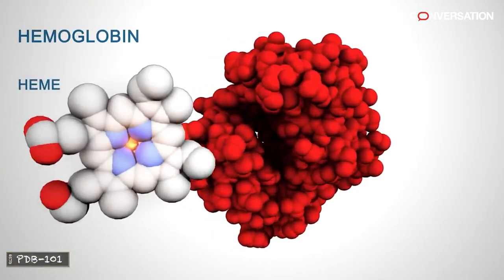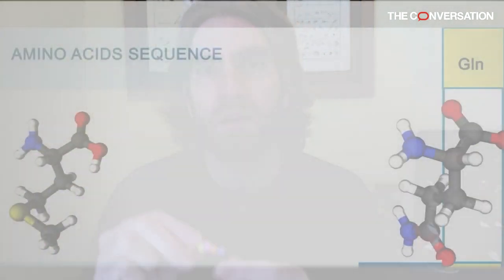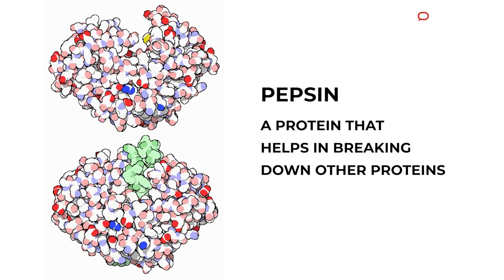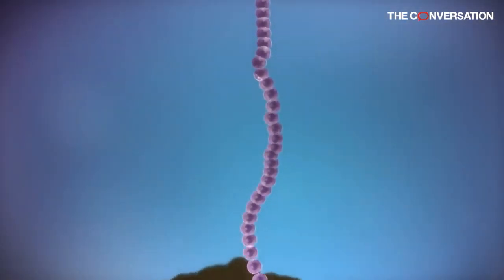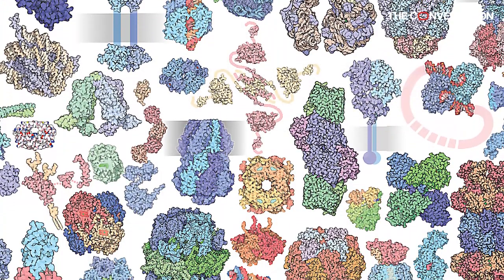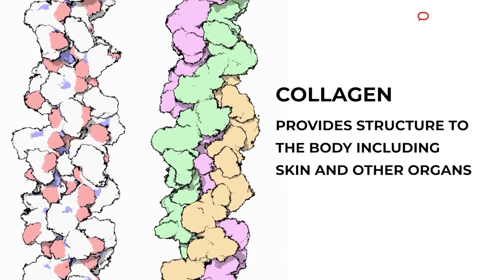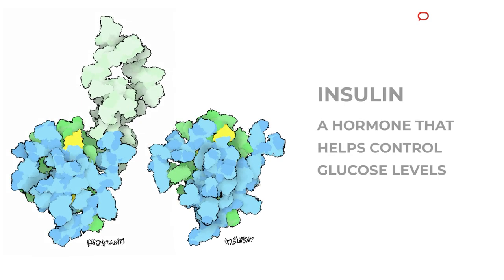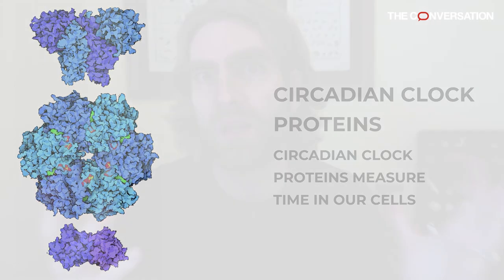What is a protein? A biologist explains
Nathan Ahlgren is a professor of biology at Clark University. In this interview, he explains exactly what a protein is, how they are made, and the wide variety of functions they perform in our body.

The full article is available to read at The Conversation US